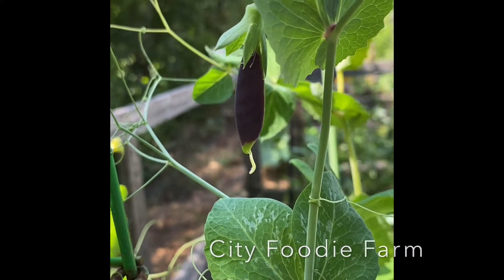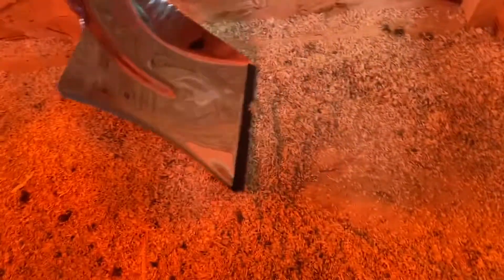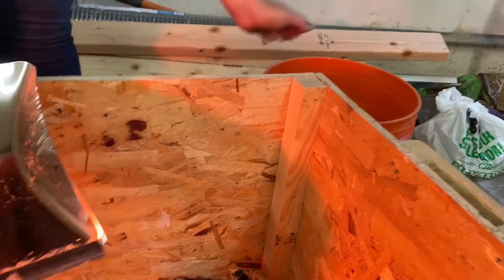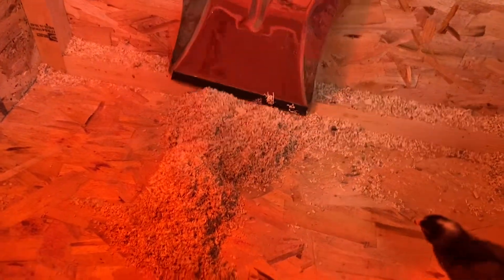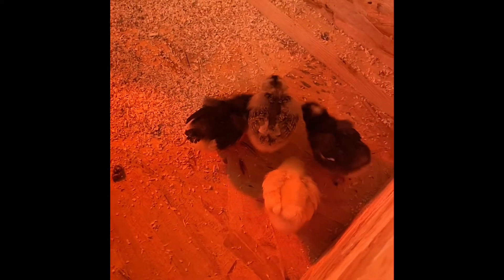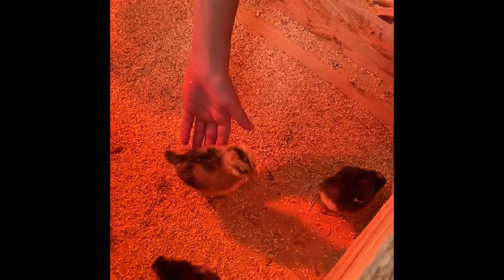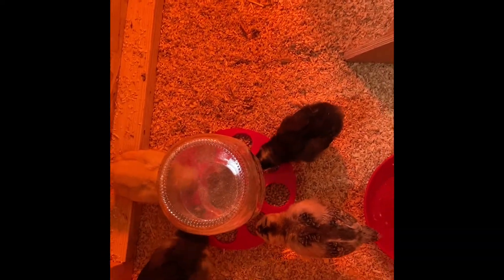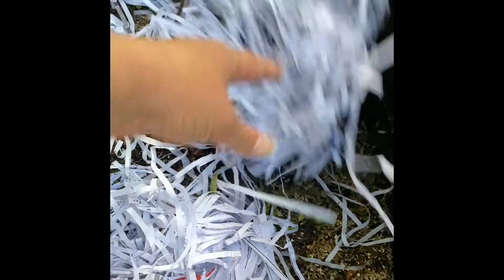How we cleaned our brooder box with baby chicks | City Foodie Farm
Hi guys and welcome back. I've got a quick video I wanted to share related to our baby chicks. If your thinking about getting chicks or you already have them this video might be useful to you. This is how we clean our brooder box. I found it's easier to clean the brooder box with this little scooper I had in the garage.

Here's the link where I got mine.

We only have 4 chicks and they are starting to really get used to us so they normally stay to one side. Just beware where they are with each scoop. You could also put them in another box or use a cardboard divider. As they grow it might get more challenging.

Update:
As they grow you’ll need to remove them from the cage.

After we clean the brooder box we carry the 5 gallon bucket of bedding out to our compost. We sprinkle it in then move it around and add some shredded paper on top. My main concern has always been the smell and so far it's been ok. Adding stuff on top helps a lot.

April

Learn. Garden. Cook. Repeat.